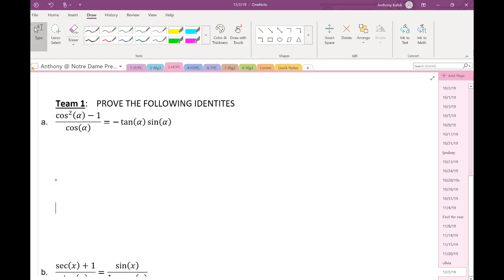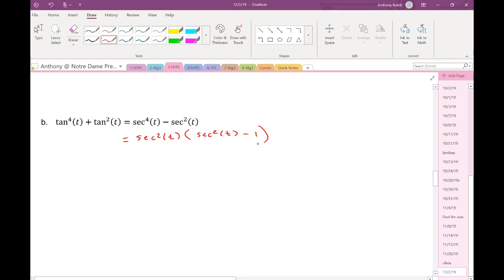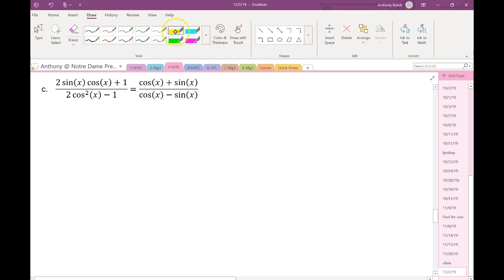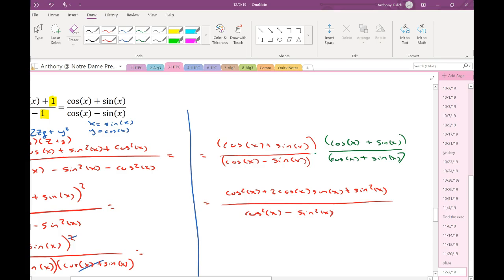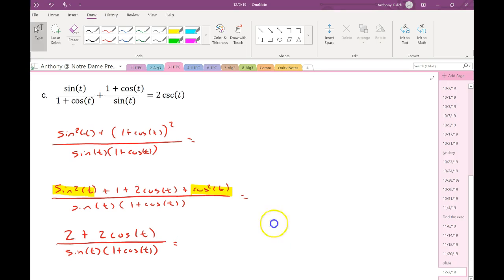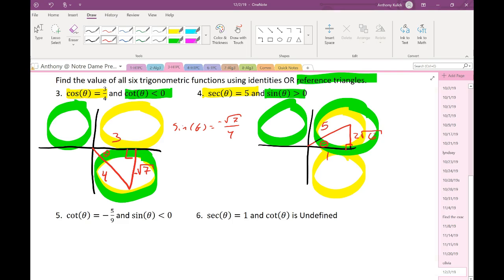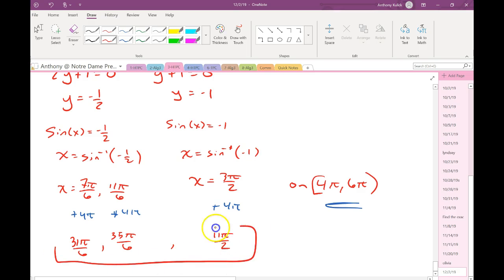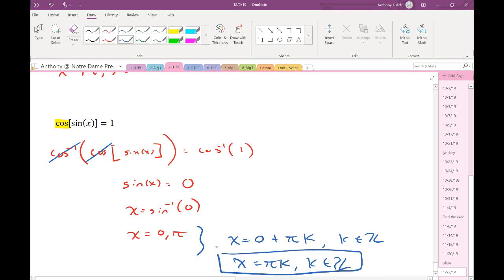12/2/19 3-HTPC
ch5 test rev